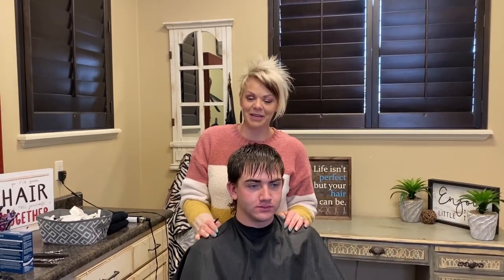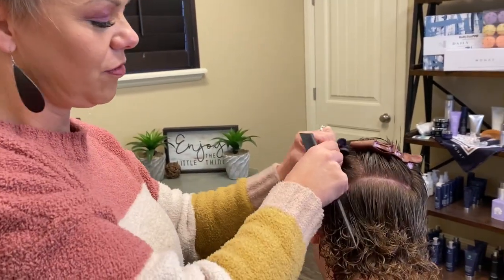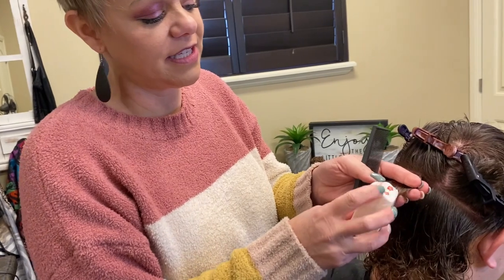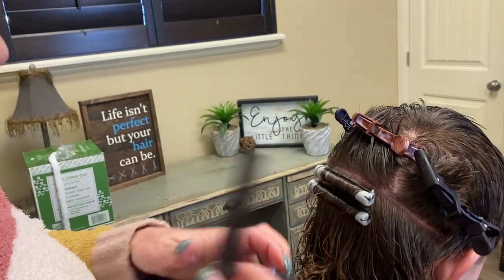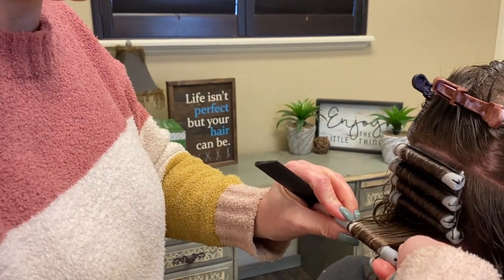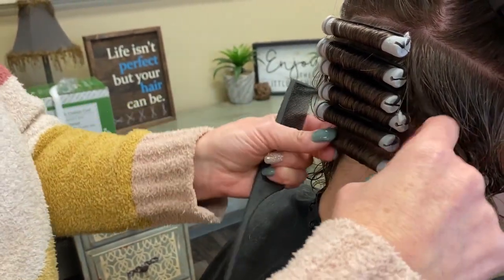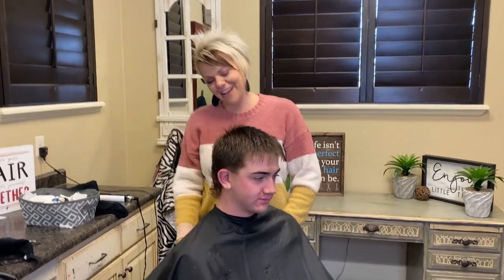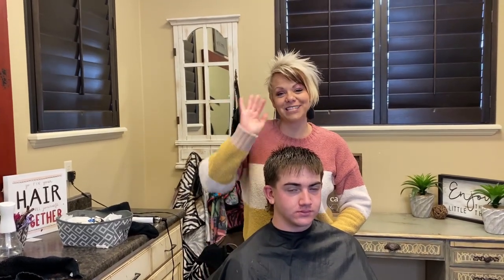Permed Mullet - Boys and Girls Hairstyles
Discover how to roll the perfect perm with RaDona from Boys and Girls Hairstyles! Whether you're perming men's or women's hair, we've got tips and tricks for those bouncy curls. Watch as we transform Taylor's look!🌀✨

Today we are doing something so different than the usual here on our youtube. Today Radona is going to show you how to perm a mullet. This is a lot different that the typical video that we usually do as we usually show how to do different pixie haircuts. Today is going to be fun because we do get to mix it up. Radona will give you a step by step tutorial on how to do a perm to make sure that you feel comfortable doing this on yourself or on others. Perms can be hard to do, especially since you risk damaging the hair. That is why Radona is doing this step by step tutorial in order to make sure that the hair stays healthy while giving it the perfect perm as well.

00:00 Introducing Taylor
00:53 Preparing Hair
02:11 Rolling Perms
05:50 Twisting Thumbs
08:36 Wrapping Papers
10:10 Straight From Head
11:27 Last Curlers
16:45 Covering Head
17:00 Applying Lotion
19:05 Rinsing Out
20:12 Neutralizer On
20:30 Checking Rods
21:11 Unwrapping Rods
22:07 Revealing Curls
22:58 Thanking Viewers

We hope you enjoy this video! Check back for more RaDona Hairstyles that are uploaded each Tuesday.

Mullet hairstyles and perm tips by Radona Hairstyles.

We value our clients and our viewers and look forward to making many more to come.  Videos for those that are older than 60, older than 50 and those who are in the wonderful 40's.  Thanks again for watching.